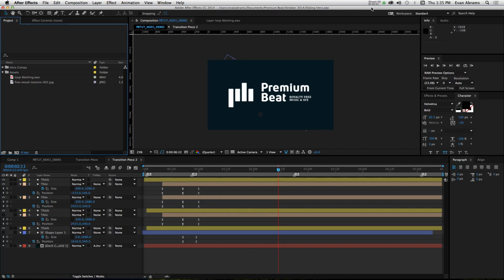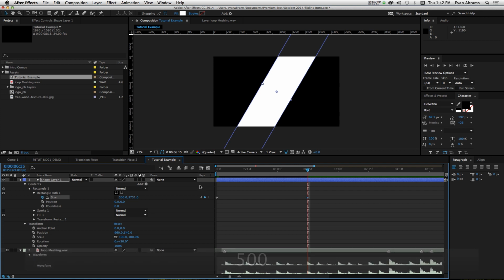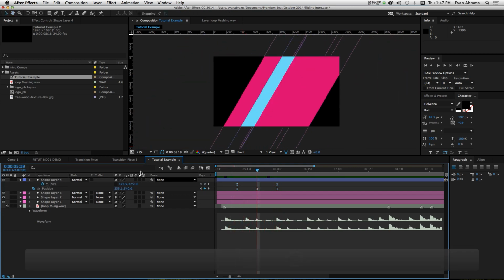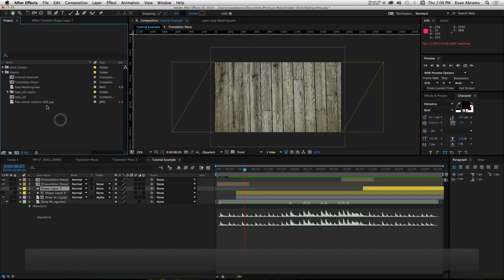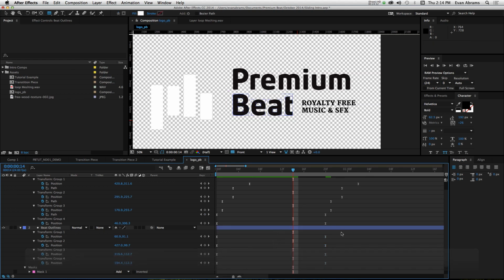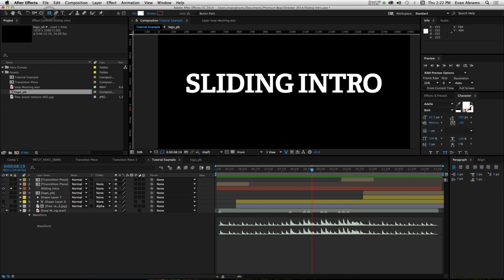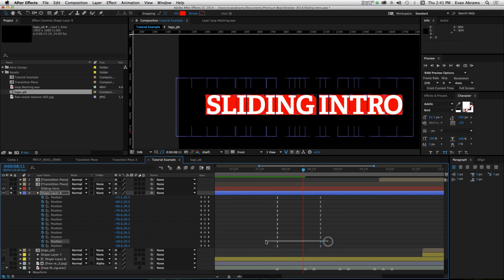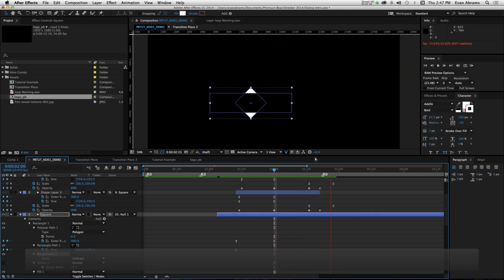After Effects Video Tutorial: Sliding Intro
Need music for your next motion graphics project?